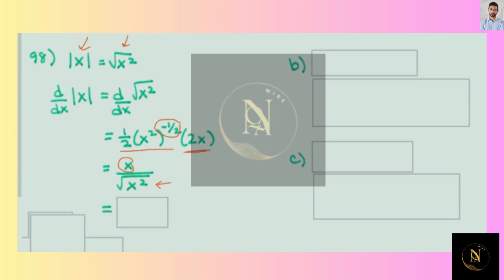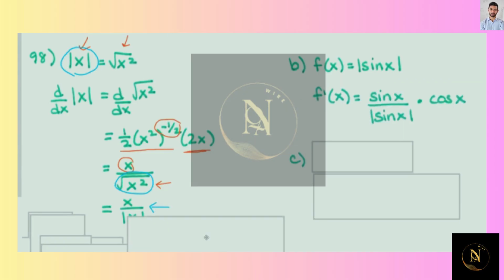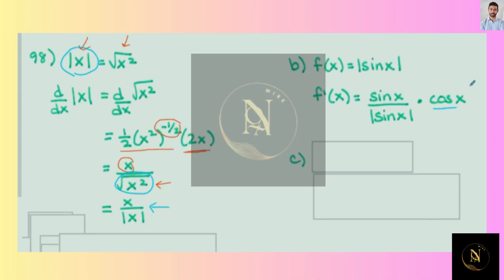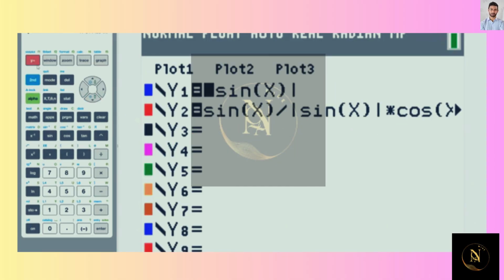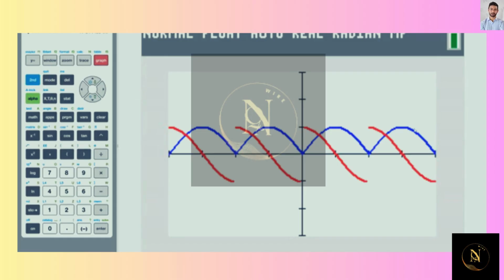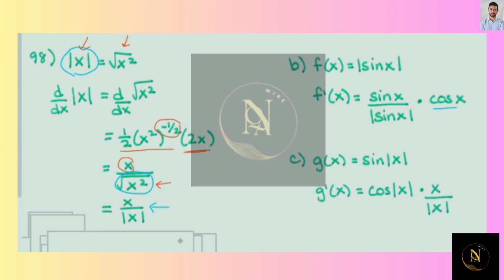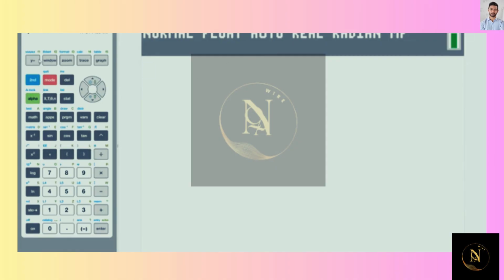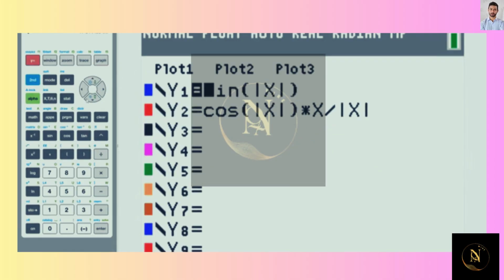[Math] Write and use the Chain Rule to show that (b) If find and sketch the graph of and